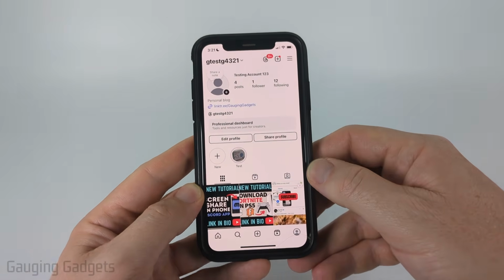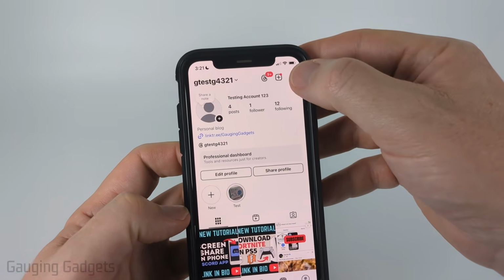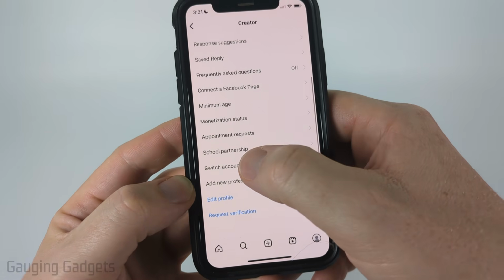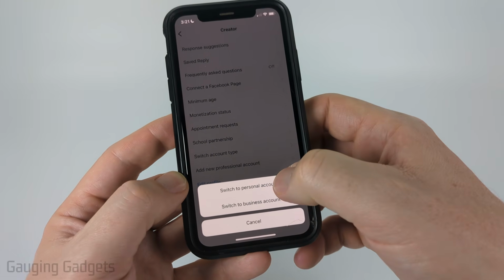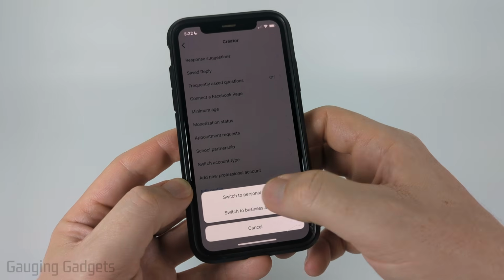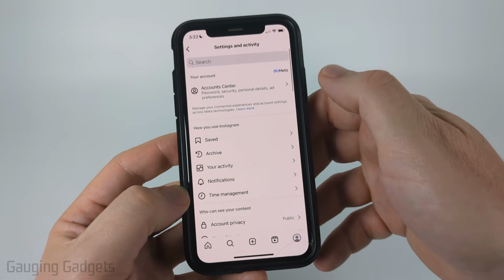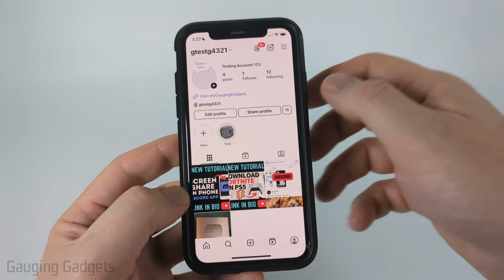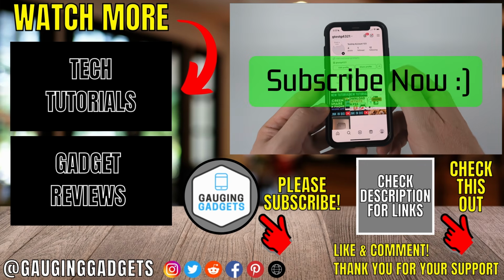How to Remove Professional Account on Instagram - 2025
How to Remove a Professional Account on Instagram? Want to switch back to a personal account on Instagram? This video shows you how to remove your professional or business account quickly and easily in the latest Instagram app. In this tutorial, you'll learn how to change your account type from professional to personal, remove insights and business tools, and what happens when you switch back. This means you can return to a more private Instagram experience with fewer analytics and no business features.